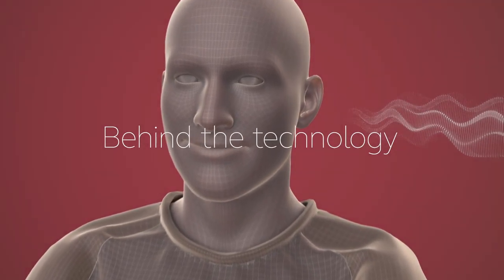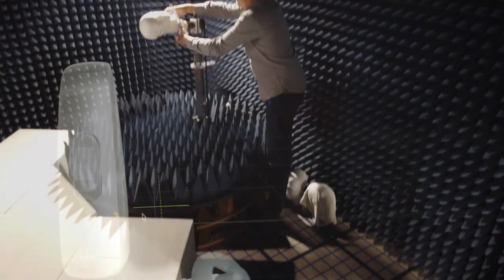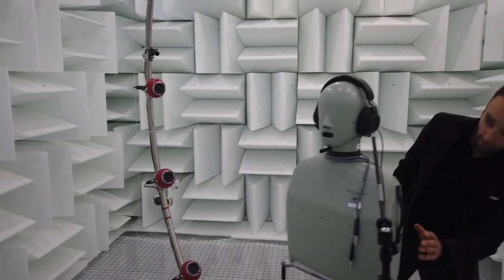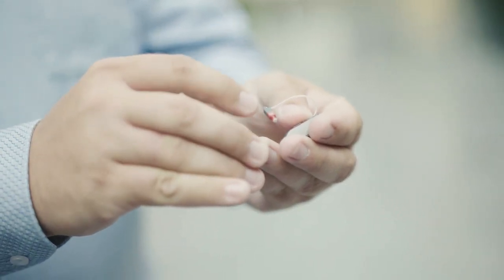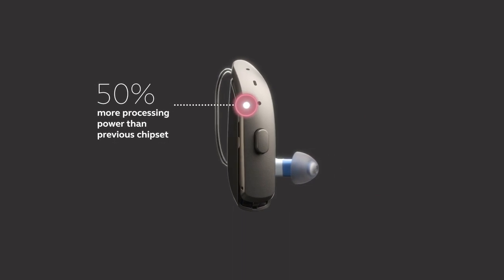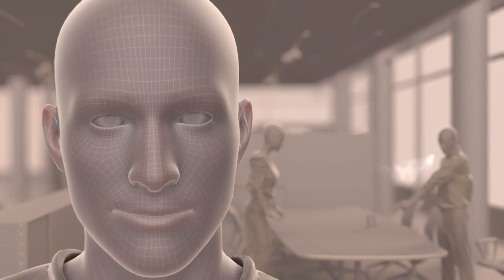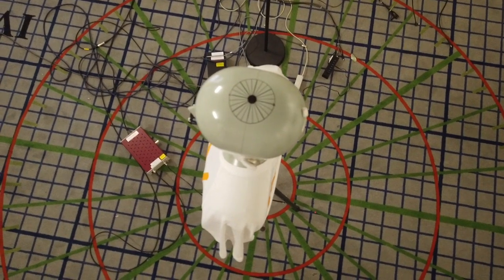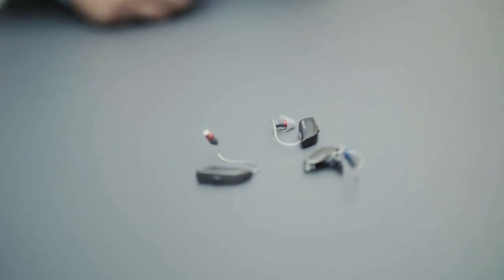ReSound ONE: Behind the Technology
Just like a fingerprint, your hearing is one of a kind. Now you can experience truly individualised, natural, and more complete sound with an extra microphone placed in your ear canal.  We call it M&RIE. It uses your own ears to deliver the sound.